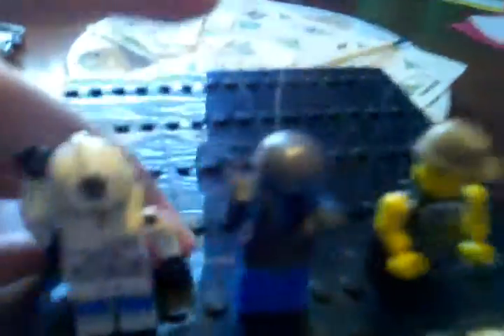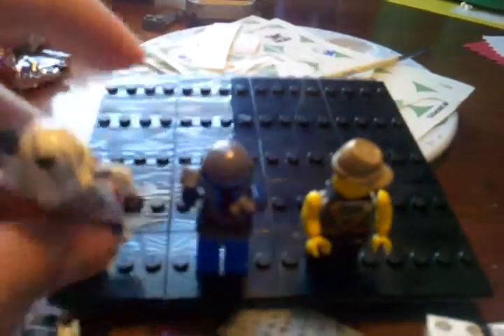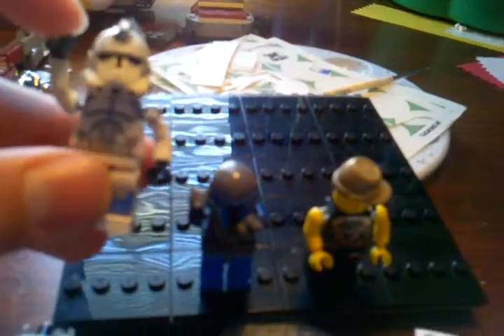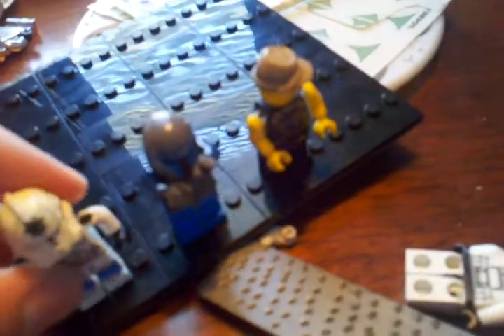Vlog 2 even more jointed arms